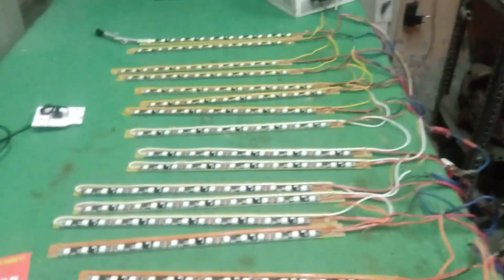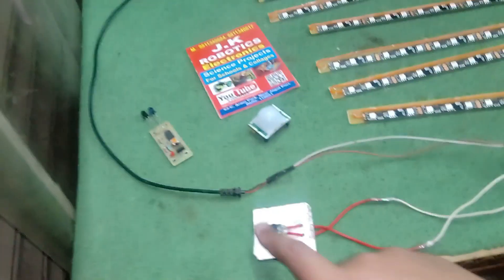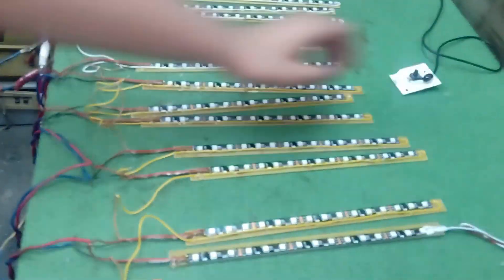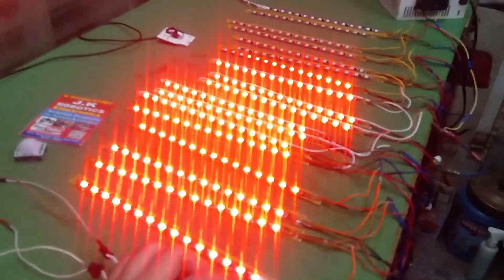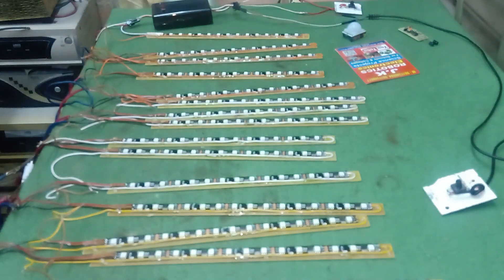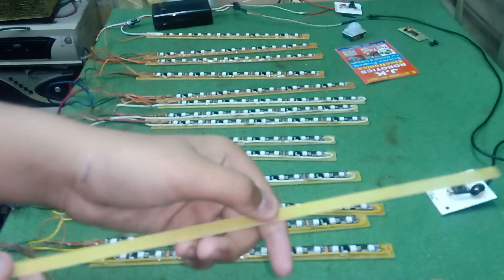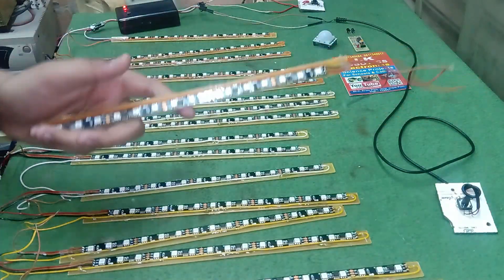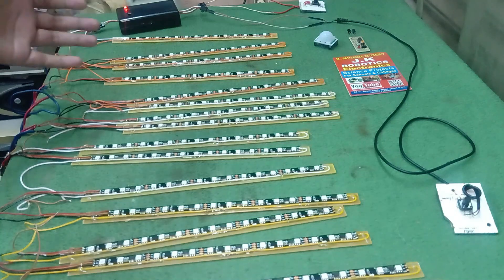Automatic Stair Light Using Pixel led | Automatic Stair case lightning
power supply 12 volt 5 amp :-

pixel led strip :-

Thanks for visiting Robotics King Mohit Arora .